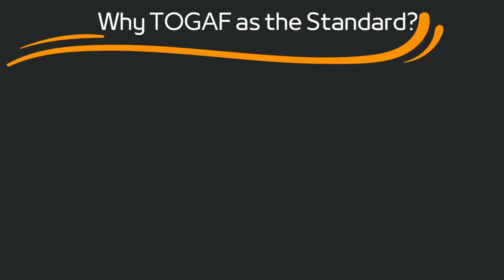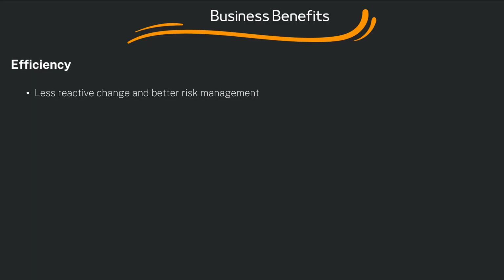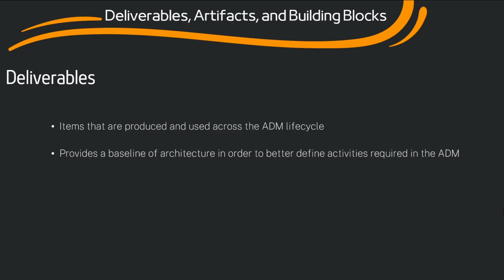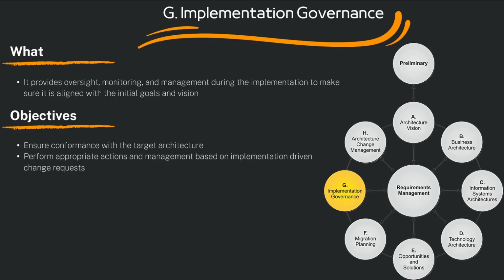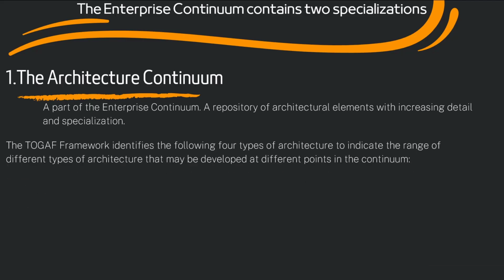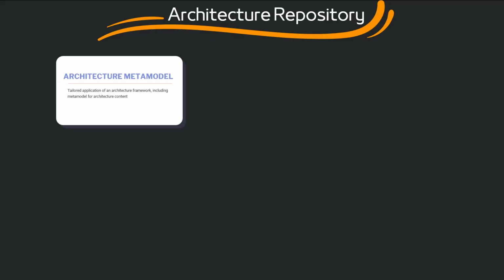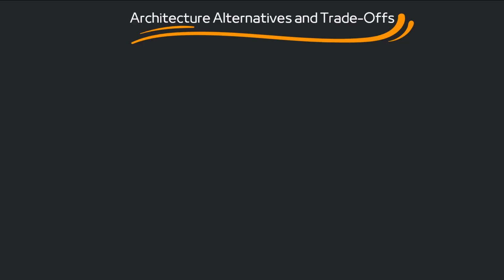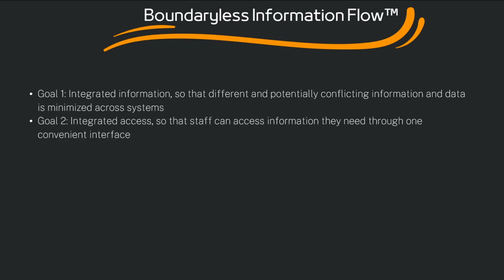TOGAF 10 Foundation Complete Guide to Pass OGEA-101 Exam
TOGAF Enterprise Architecture Part 1 Exam: Your Complete Study Guide!

Are you ready to ace the TOGAF® Enterprise Architecture Part 1 Exam? In this video, we’ll take you step-by-step through everything you need to know to pass with confidence. Whether you’re new to enterprise architecture or looking to enhance your skills, this is the ultimate resource for preparing for the OGEA-101 certification exam.

What’s Covered in This Video:
📚 A comprehensive overview of the TOGAF® 10 Standard and its essential components.
✅ Deep dive into the Architecture Development Method (ADM), Enterprise Continuum, and Content Framework.
🎯 Key tips, strategies, and practice questions to help you master the exam.
🏆 Expert advice to boost your career with a globally recognized certification.

Proven Strategies: Learn how to simplify complex concepts and study smarter.
Real Exam Insights: Get practical tips to approach the exam confidently.
Engaging Learning: Designed for professionals at all levels, this video makes learning TOGAF® both fun and effective!
🔹 Aspiring enterprise architects seeking career advancement.
🔹 Professionals preparing for the TOGAF® Enterprise Architecture Part 1 Exam.
🔹 Anyone looking to enhance their understanding of enterprise architecture principles.

📝 Chapters 📝
0:00    Intro
0:00:22    Learning Goals
0:02:53    Quiz Yourself
0:04:06    TOGAF
0:08:07    TOGAF 10 Standard
0:10:53    What is TOGAF
0:12:18    Using TOGAF with Other Frameworks
0:12:56    What is an Enterprise
0:15:56    Why Do I Need Enterprise Architecture
0:18:57    Business Benefits
0:22:57    What is a Framework
0:24:48    What is an Architecture Framework
0:26:56    Architecture Domains
0:30:00    Architecture Abstraction
0:32:14    Architecture Content Framework
0:36:33    Enterprise Metamodel
0:39:23    Deliverables
0:41:52    Artifacts
0:43:58    Building Blocks
0:48:35    Architecture Development Method (ADM)
0:50:45    ADM (A-B-C)
0:56:06    ADM (D-E-F)
1:00:42    ADM (G-H)
1:03:45    ADM (Requirements Management - Cycle)
1:07:50    Where Does the ADM Fit within TOGAF
1:12:18    Architecture Partitioning
1:14:19    The Need for Governance
1:19:20    The Enterprise Continuum
1:25:40    The Enterprise Continuum 2
1:32:22    The Enterprise Continuum 3
1:38:05    Architecture Repository
1:44:19    Architecture Principles
1:46:44    Stakeholder Management
1:48:46    Gap Analysis
1:50:50    Migration Planning Techniques
1:55:09    Interoperability Requirements
1:57:09    Transformation Readiness Assessments
1:58:36    Risk Management
2:01:10    Architecture Alternatives and Trade-offs
2:05:15    Architecture Governance
2:08:26    Establishing and Maintaining Architecture Capability
2:11:22    The Architecture Board
2:12:22    Architecture Contracts
2:14:23    Architecture Compliance
2:16:25    Concepts and Definitions and Relationships
2:18:18    Architecture View Creation Process
2:19:11    Architecture Patterns
2:19:56    Components of a Foundation Architecture
2:20:44    Boundaryless Information Flow
2:21:20    Next Steps
2:22:11    Outro